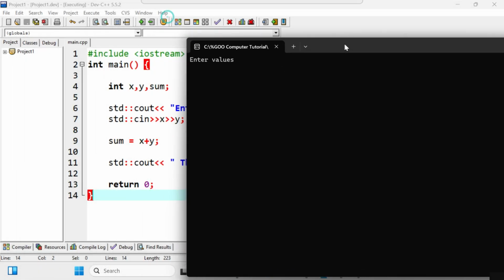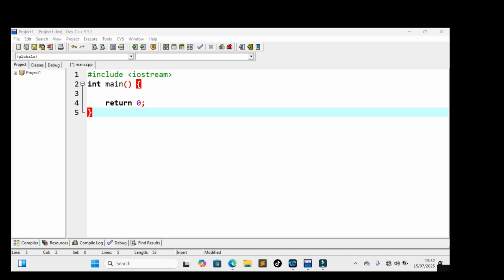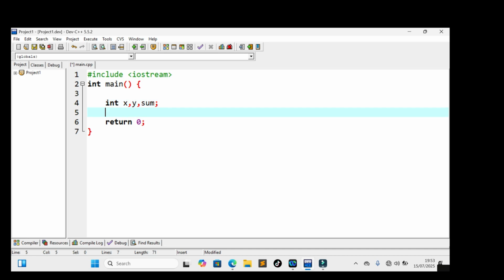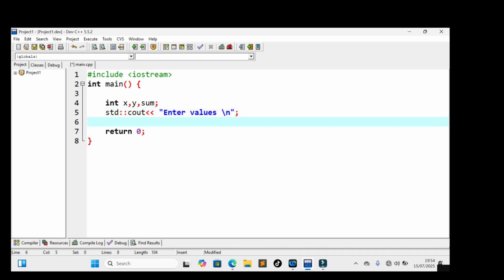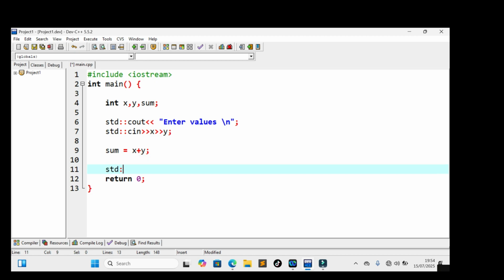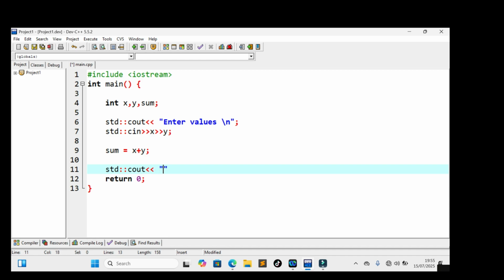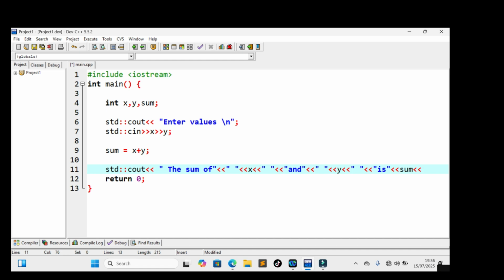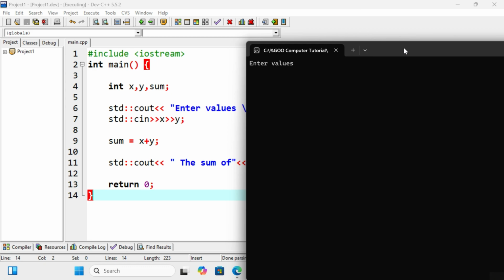🎯C++ Pro Tutorial: Calculate Sum of Two Numbers Like a Real Programmer! | Clean & Efficient Code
Ready to level up your C++ skills? 💻 In this video, you’ll learn how to write a clean, professional C++ program that calculates and prints the sum of two numbers — the right way! 🚀

We’ll go beyond basic coding and show you:
✅ Clean code formatting
✅ Use of std:: instead of using namespace std;
✅ Proper variable naming conventions
✅ Best practices for input/output
✅ How to make your code readable and scalable

Perfect for C++ beginners and intermediate programmers who want to code like professionals!

👉 Watch now to strengthen your C++ basics with this practical example!